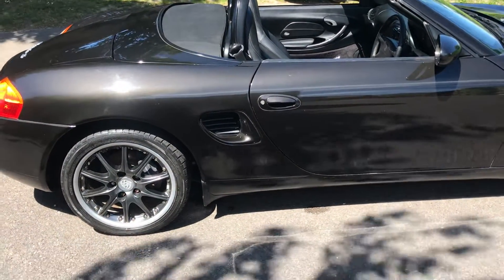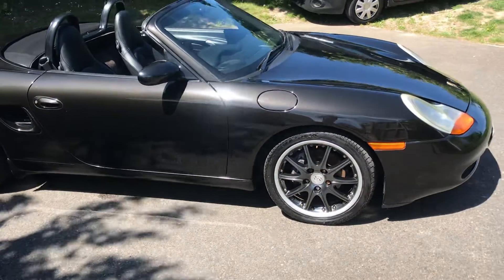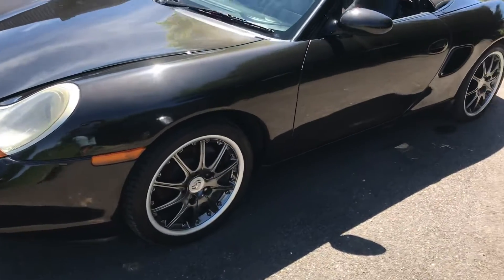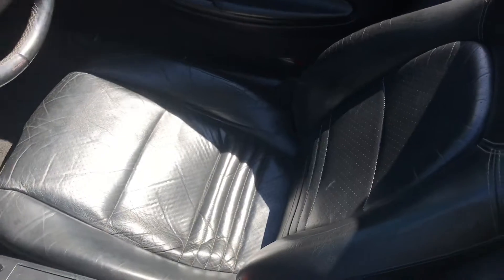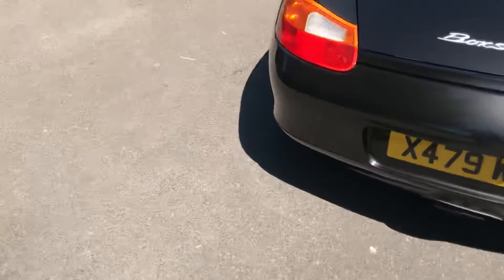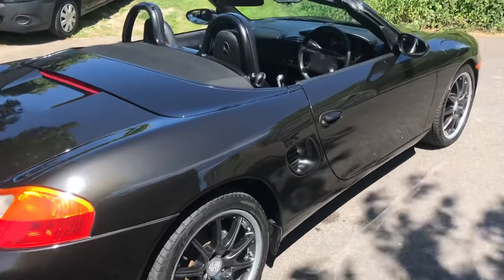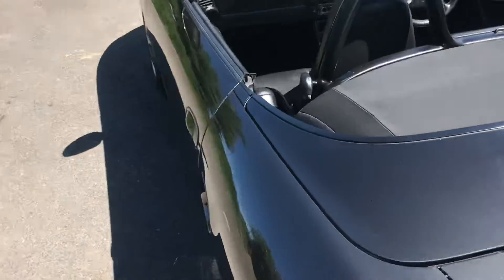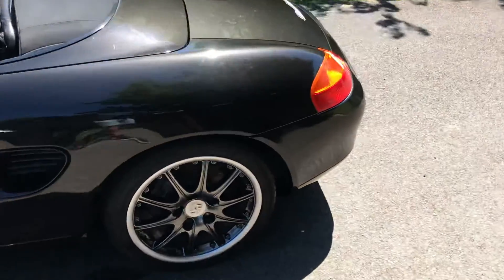Porsche 2.7 boxster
Barn find project, boxster 2.7 vgc